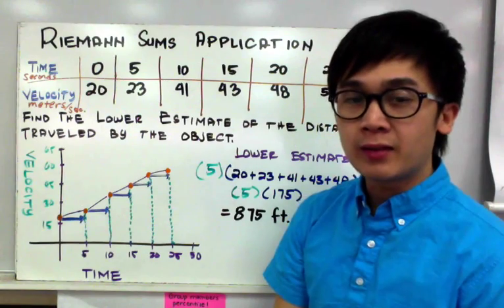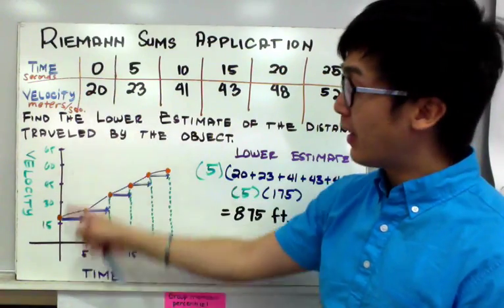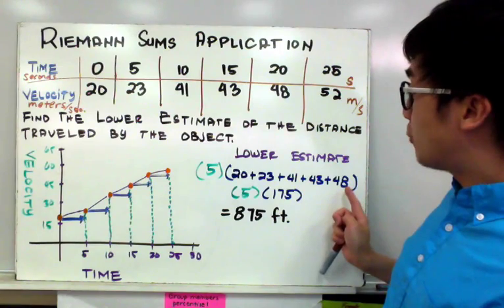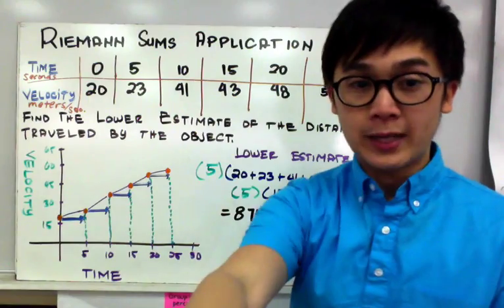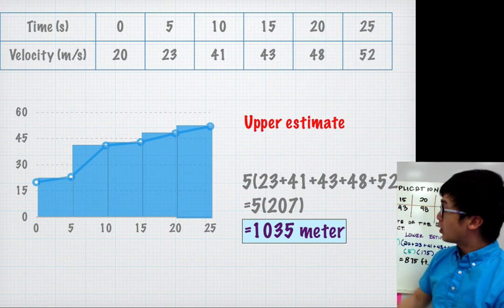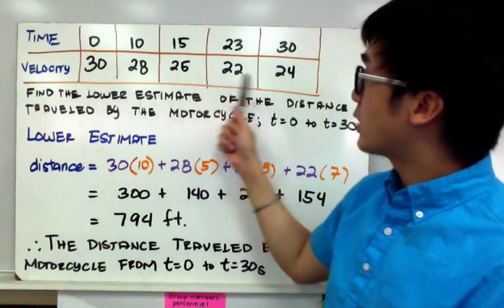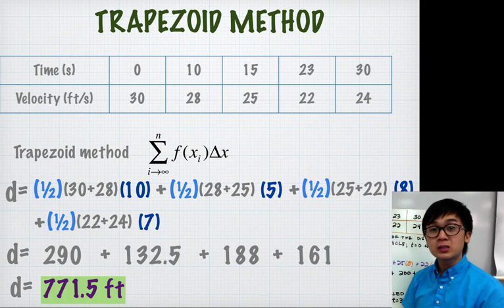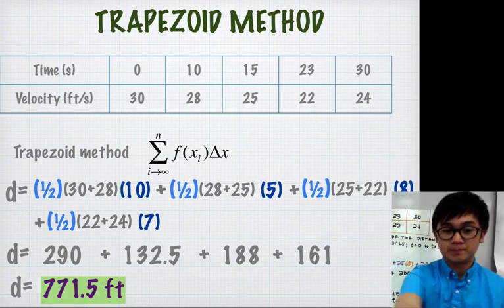Using Riemann Sums in Estimating Distance | CALCULUS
This calculus lesson shows you how to  use  Reimann sums in estimating the distance traveled by a moving object given it's time and velocity interval. This is one of the many applications of computing for the area under the curve of a function.